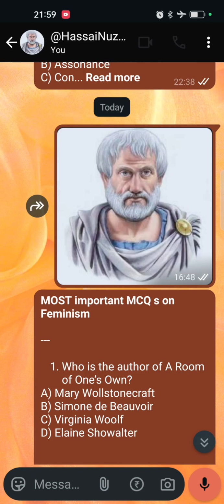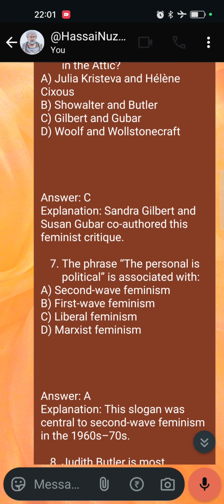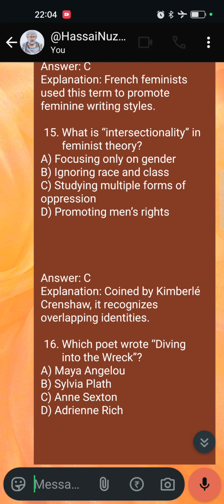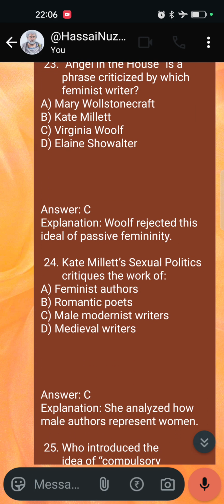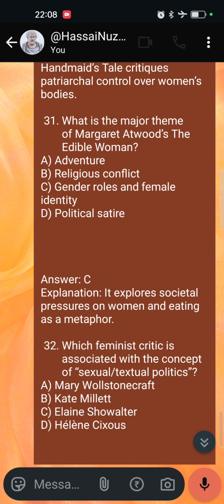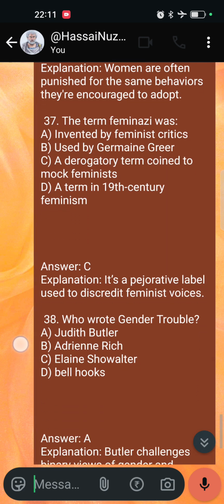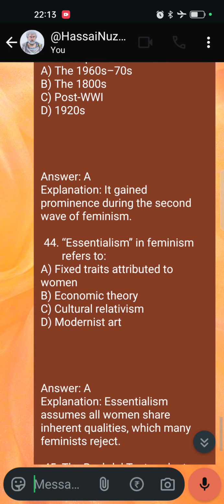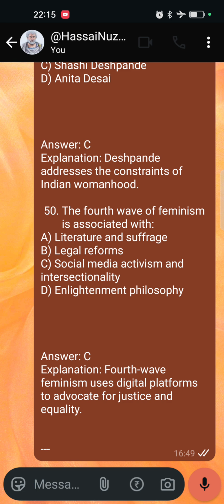Feminism, part 1,English literature, most important MCQ s for SET, NET, JRF, JL,DL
Feminism is a socii political movement that advocates for the equality